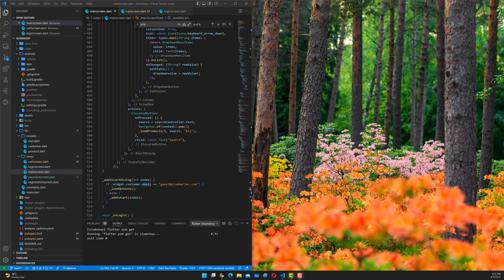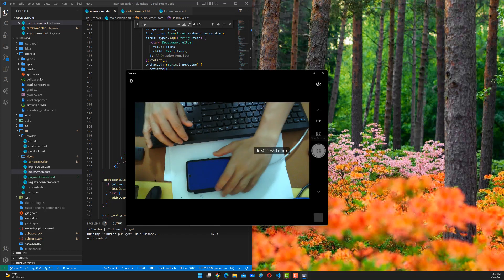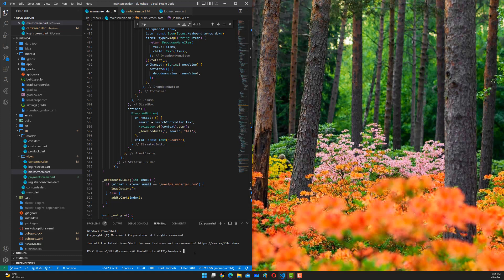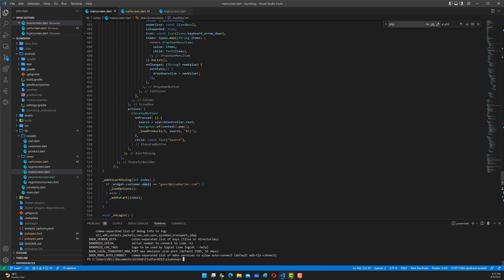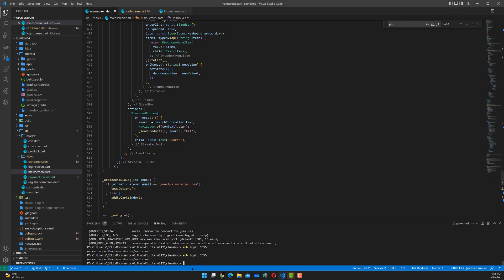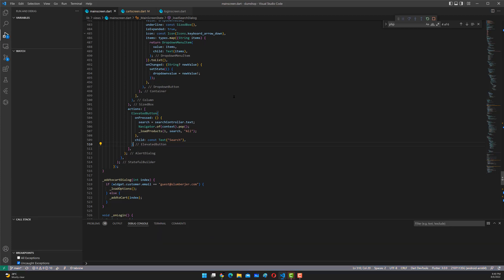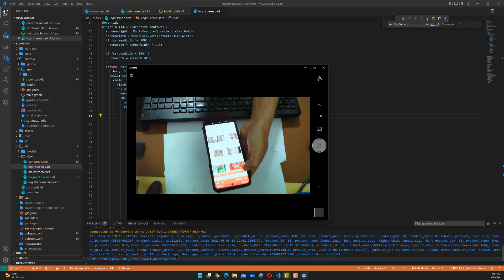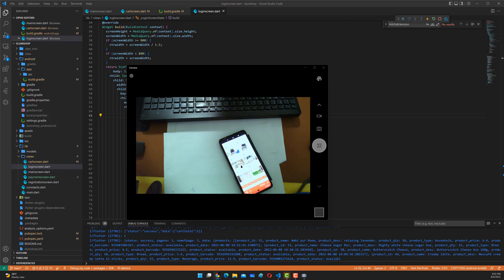Flutter Wireless Debugging